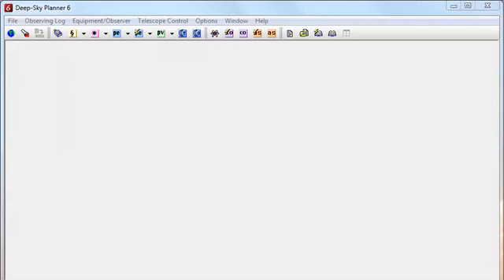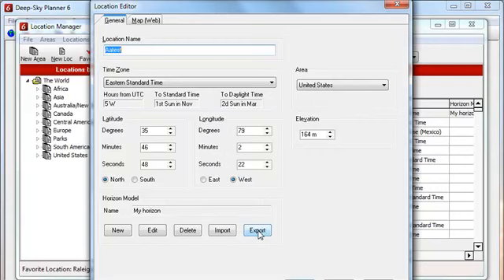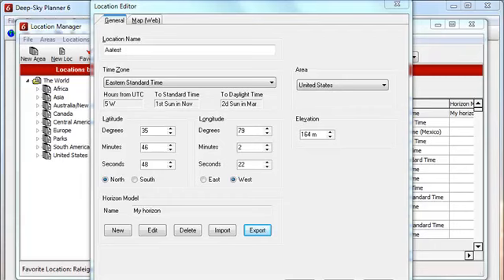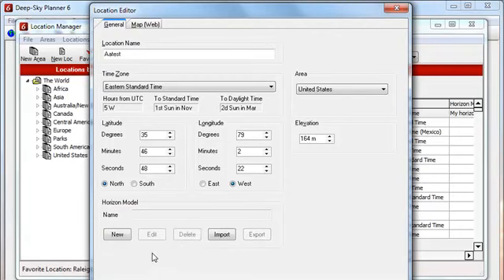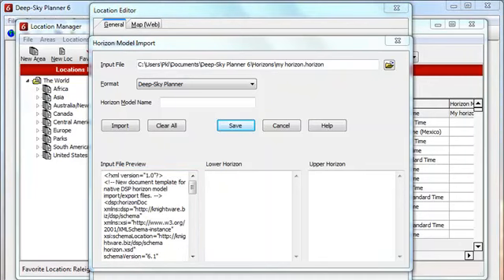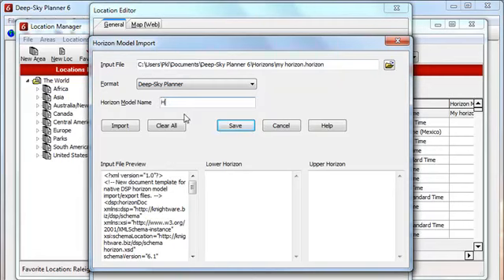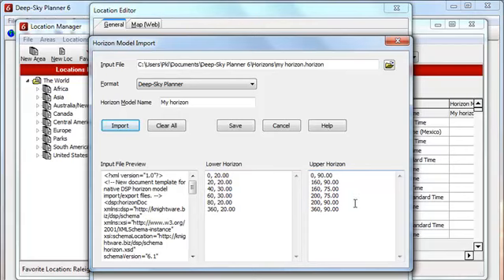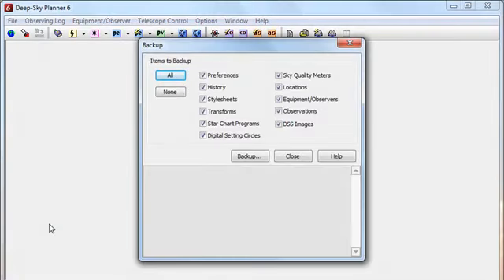Importing Local Horizon Models with Deep-Sky Planner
Learn how to import and export a local horizon model for your observing location using Deep-Sky Planner. Several formats may be imported. The local horizon feature was added in a recent update to Deep-Sky Planner 6.